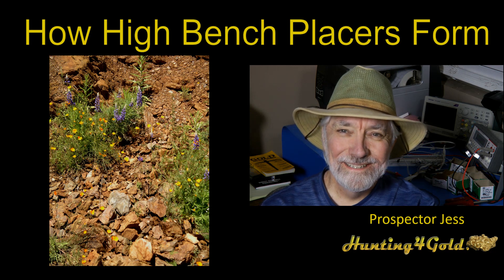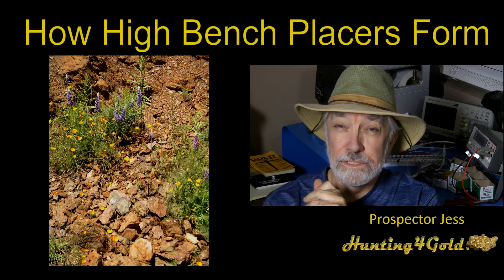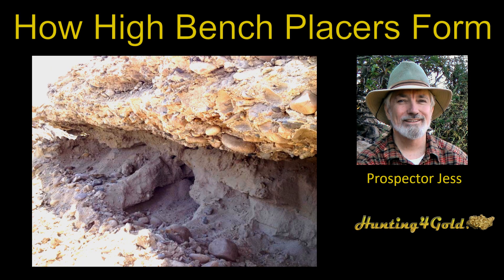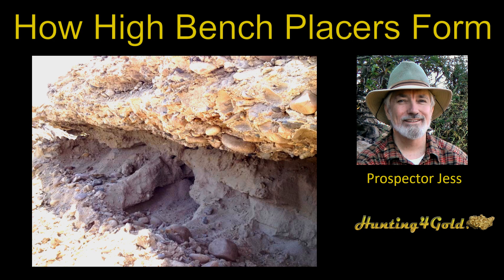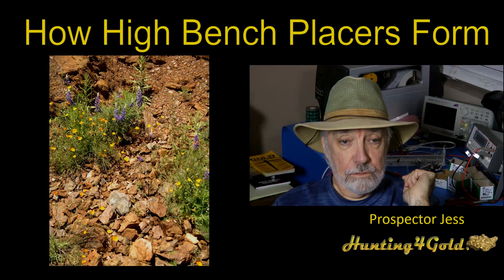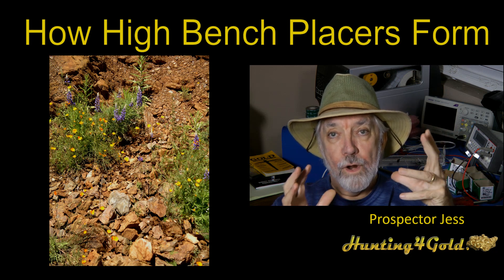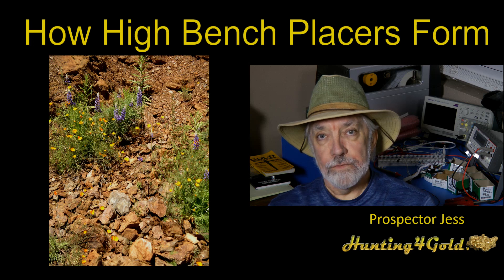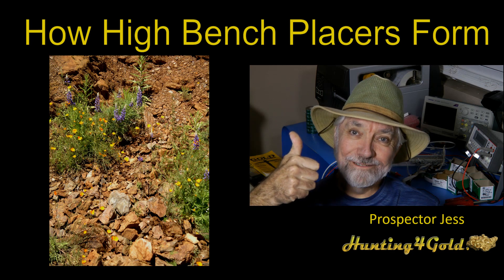How Do High Bench Gold Placers Form?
See how high bench gold placer deposits form and what to look for when high bench placer gold prospecting. Find more placer gold prospecting info at SourdoughMiner.com/20-20/ Were here to help you know where to find more gold.